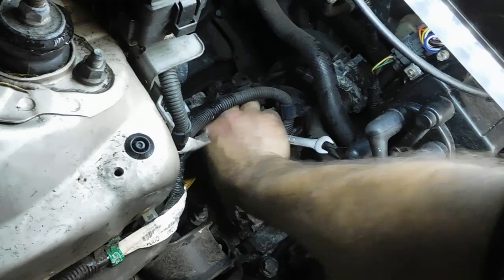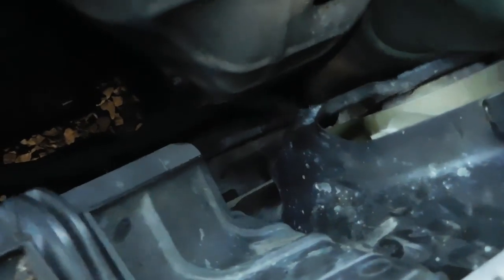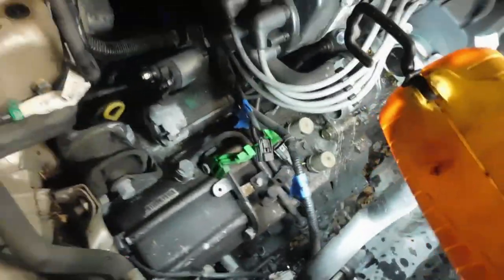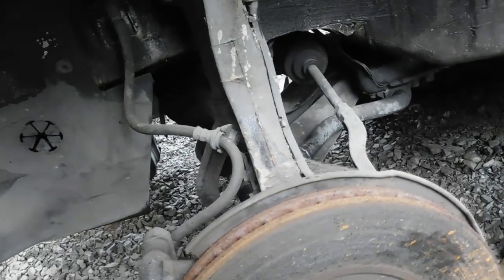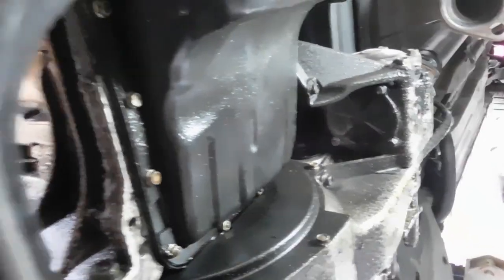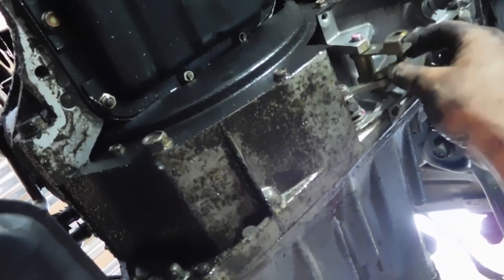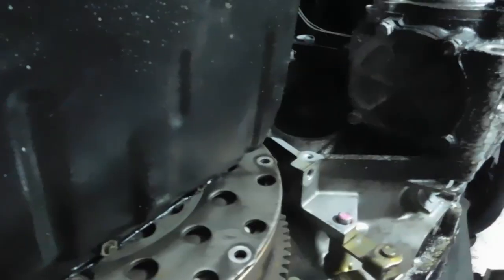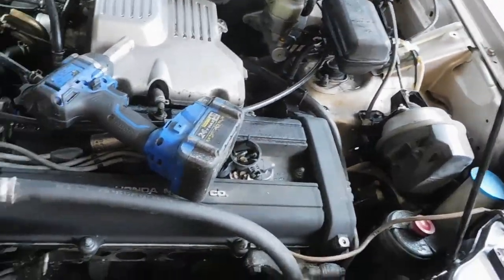2001 Honda Crv Automatic Transmission removal . 5 speed conversion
How to remove a 2001 honda crv automatic transmission. Documenting what it to takes to 5 speed swap a 2001 crv special edition. Is it possible? We find out. In this 1 I get down and remove the transmission. Next video i clean up the engine bay and swap the pedals.

I show how-to remove a crv transmission in detail so anyone can do this.
Attempt at your own risks. Know there is a possibility of hurting yourself, be safe!